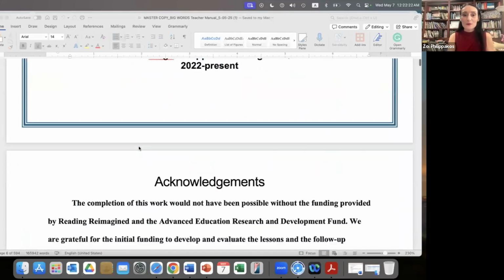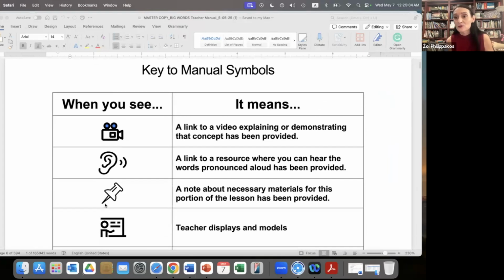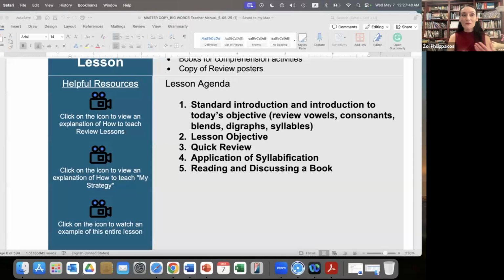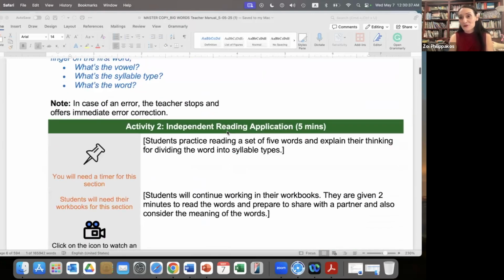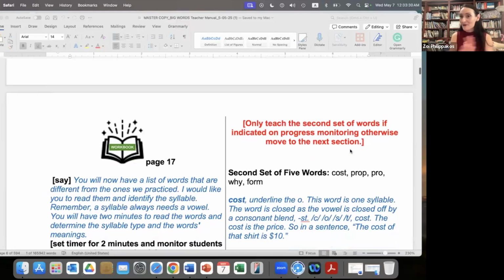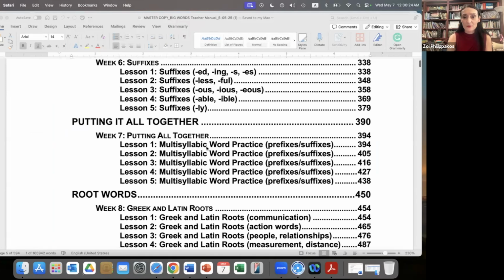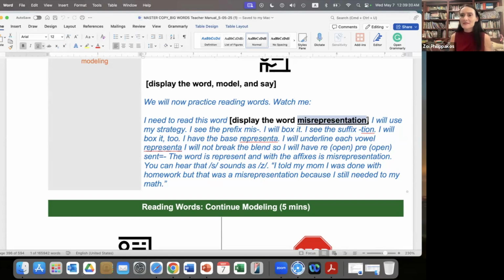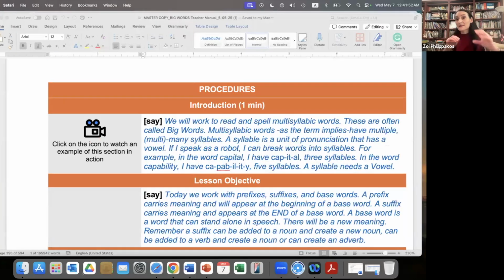BIG WORDS Teacher Manual and Lesson Structure_Summer 2025